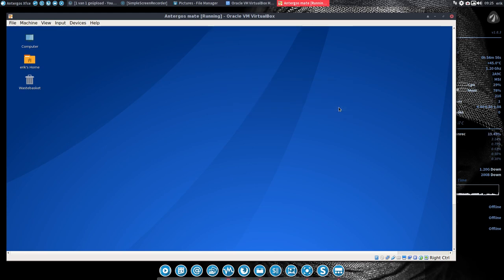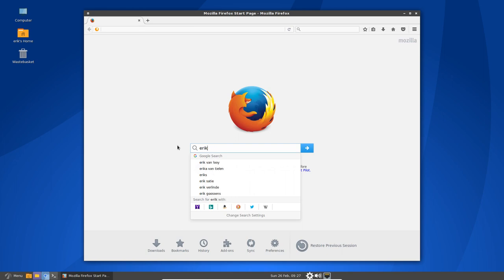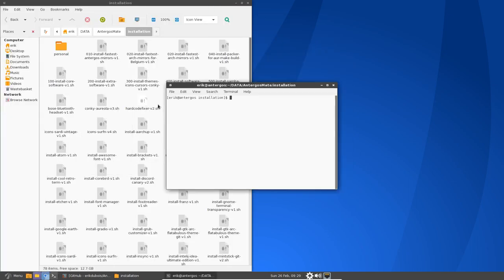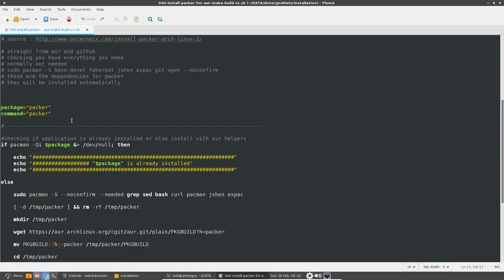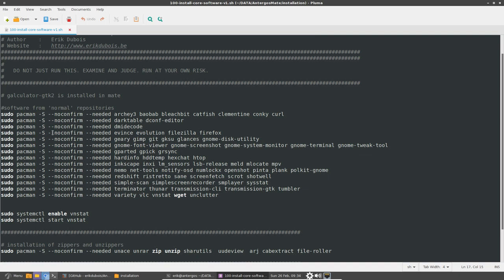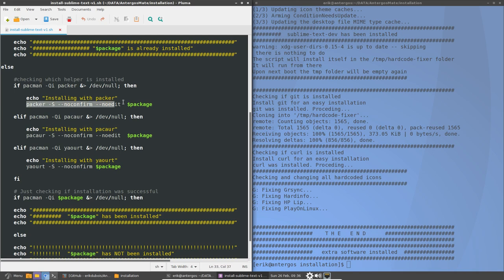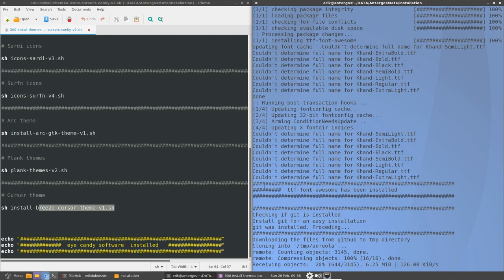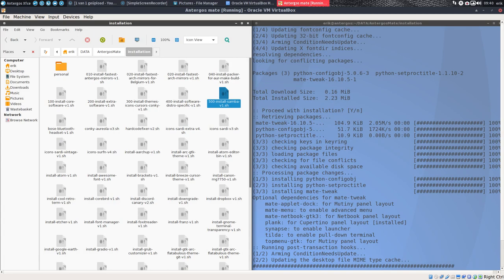How to install Antergos Mate and customize it - 1 Installation software, themes, icons,...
We have chosen to install the mate desktop on Antergos and we will show you how to customize it.